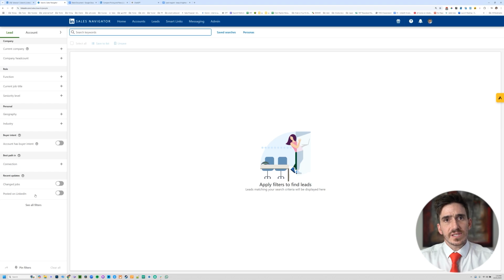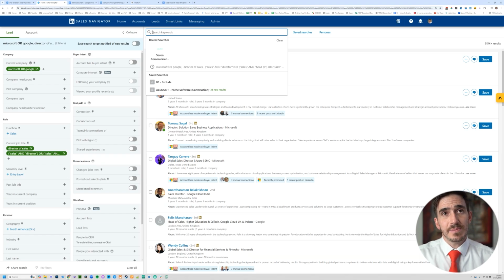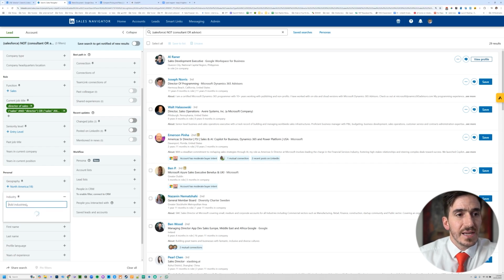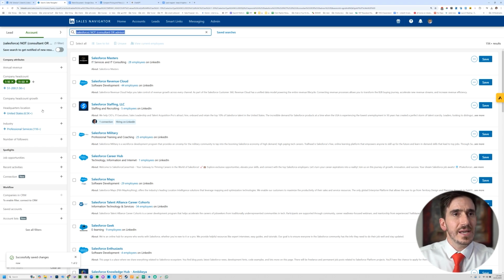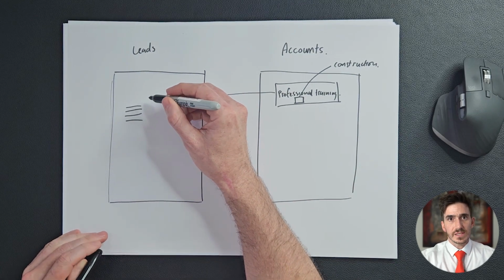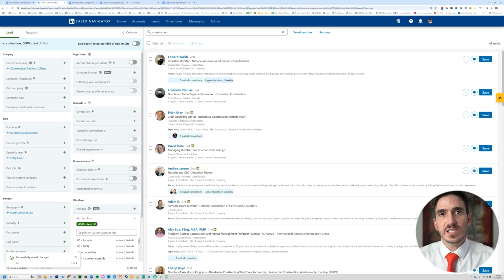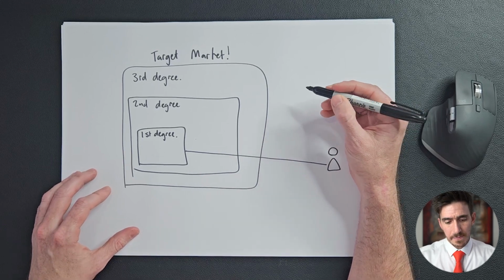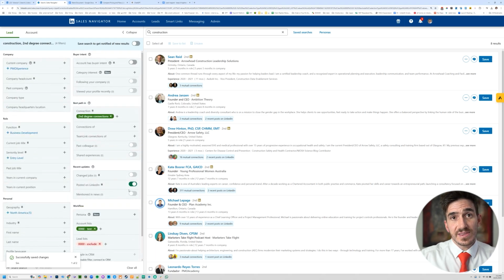Complete LinkedIn Sales Navigator Tutorial 2025: Stage 3/7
In this video I give you a complete Sales Navigator tutorial to help you generate unlimited leads on LinkedIn.

I show you how to use LinkedIn Sales Navigator to find your ideal clients, even in niche industries, and build highly targeted lead lists for LinkedIn outreach.

If you want to master LinkedIn lead generation, improve your LinkedIn search results, and create better-targeted campaigns with Sales Navigator, this video is for you.